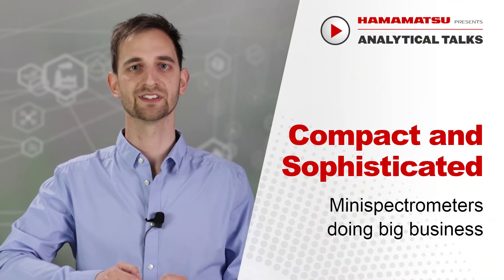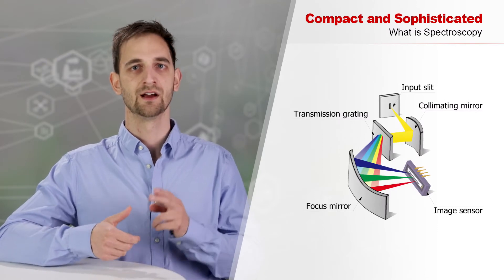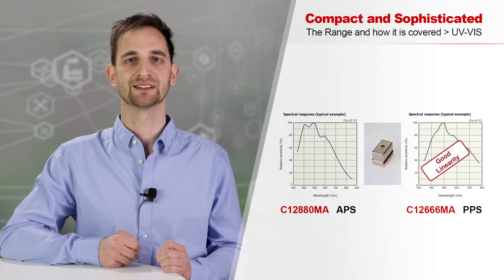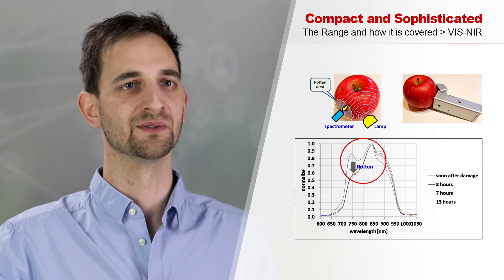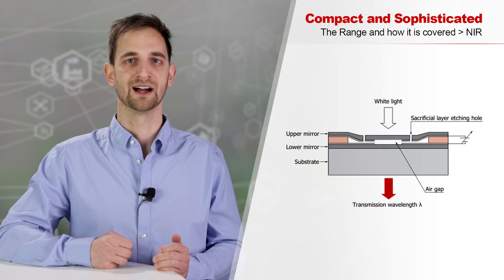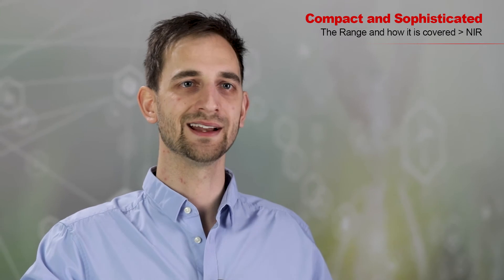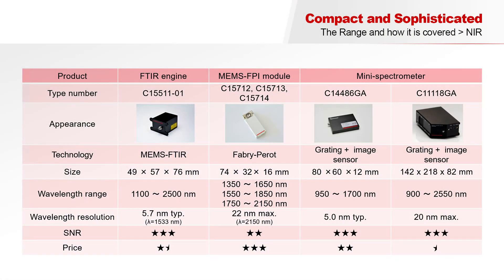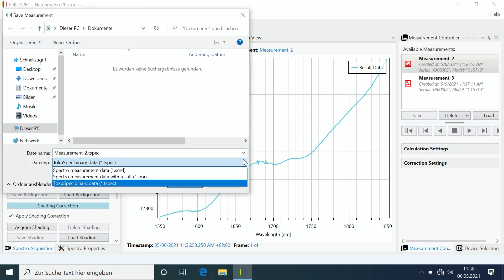Compact and sophisticated - Mini-spectrometers doing big business // Analytical Talks Series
Spectroscopy is a very powerful and versatile method. By measuring a spectrum it is possible to get a lot of information about the composition, color or even the thickness of a specimen.

HAMAMATSU Photonics is not only a world famous producer of highest quality image sensors for spectroscopy but also a manufacturer of novel miniaturized spectrometers using MOEMS technology.

The webinar's focus will be on HAMAMATSU Photonics' compact models to bring you affordable yet high-performance solutions.